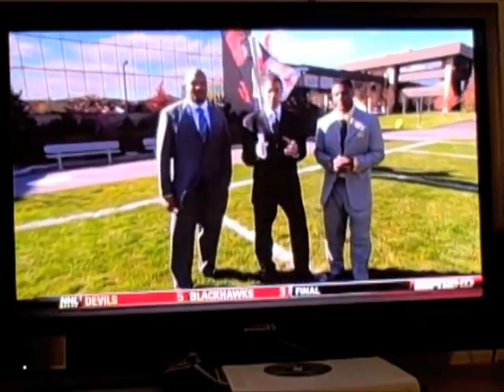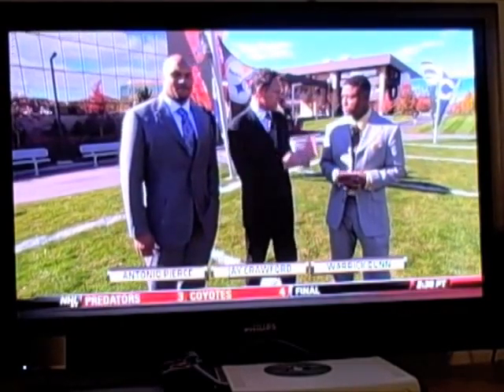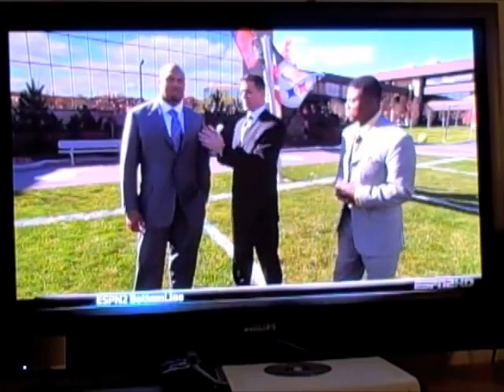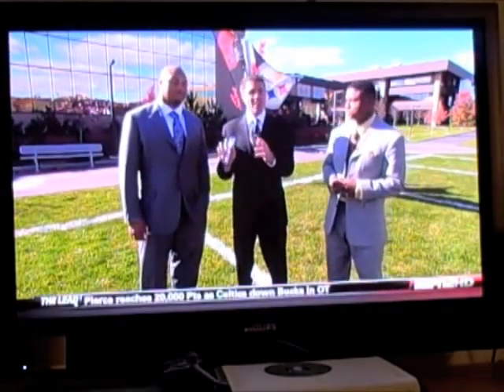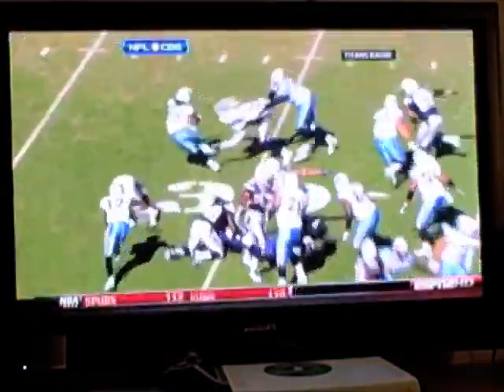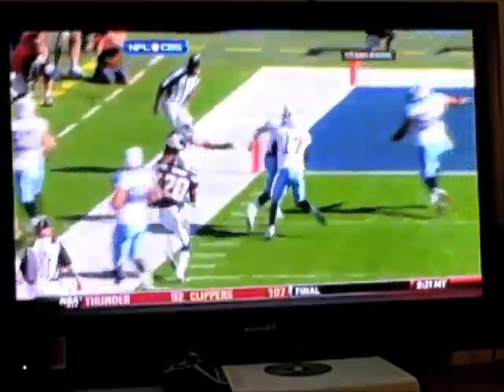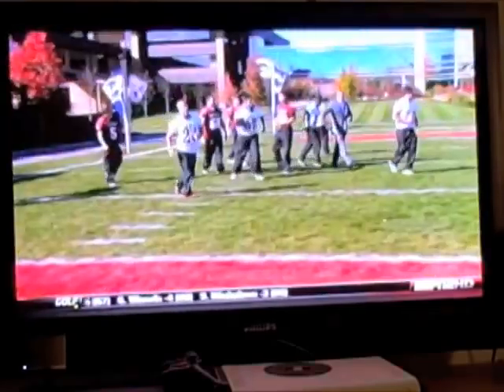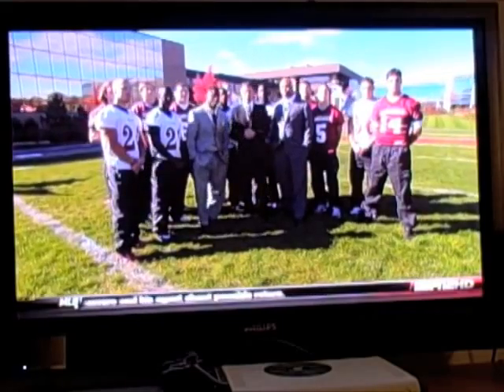Wesleyan U. Football on ESPN's First Take, November, 2010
A dozen members of the Wesleyan U. football team help out with an ESPN First Take segment to demonstrate how Chris Johnson of the Titans reversed the field for a TD vs. the Chargers.  Antonio Pierce and Warrick Dunn handle the defensive and offensive explanations.